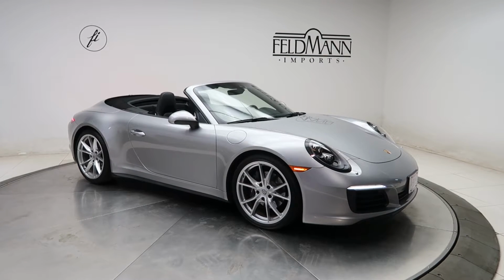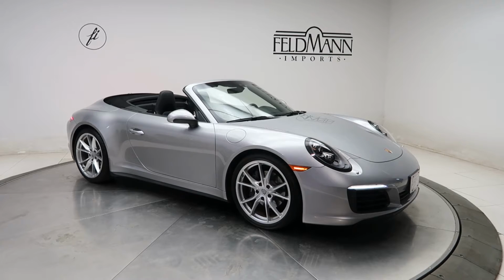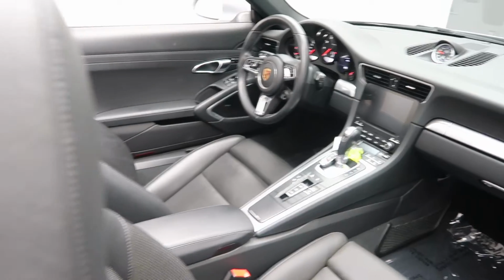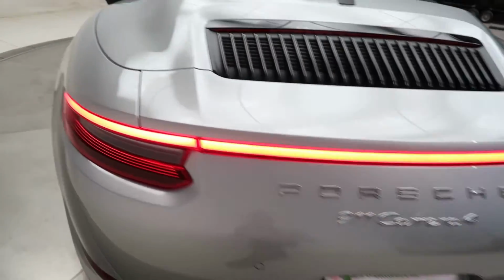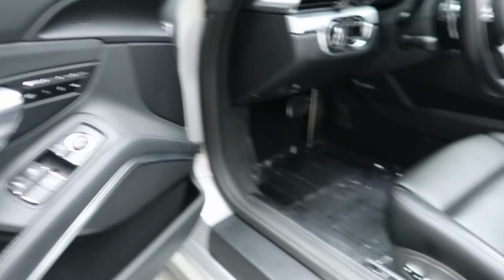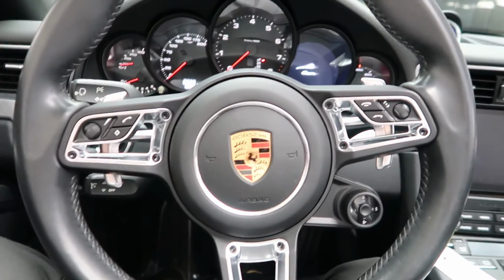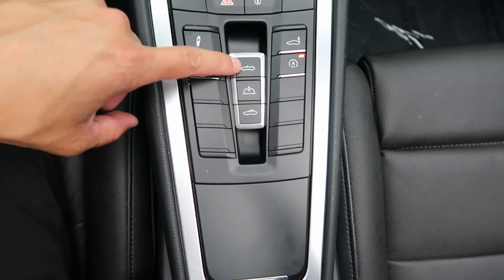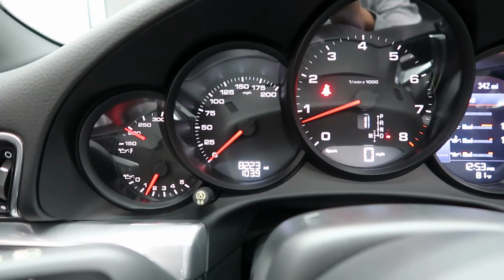2017 Porsche 911 Carrera 4 - For Sale P14235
Take a look at the 2017 Porsche 911 Carrera 4 now available at Feldmann Imports. For more information including pricing and availability, please visit us